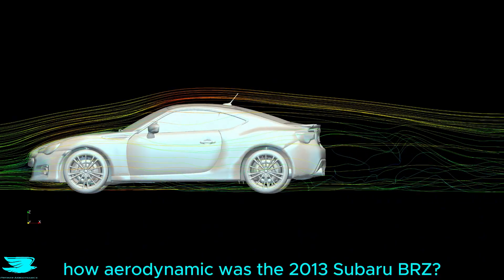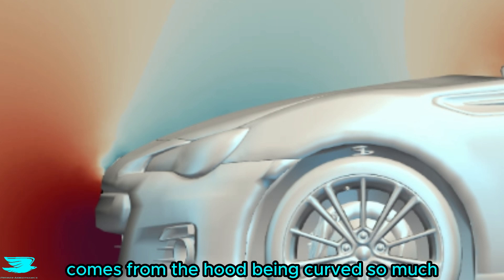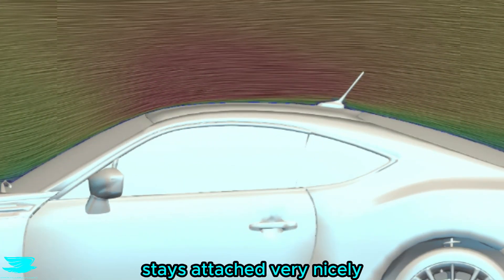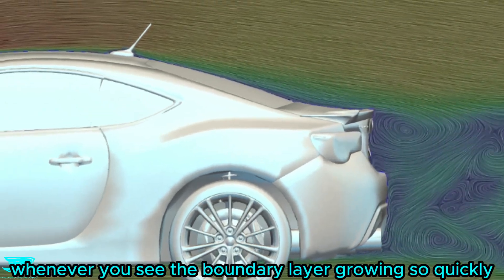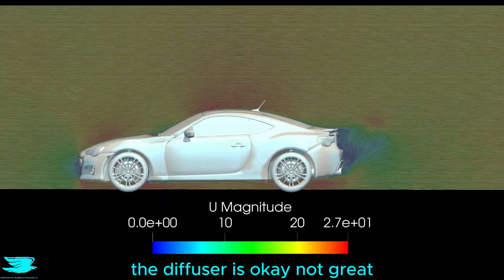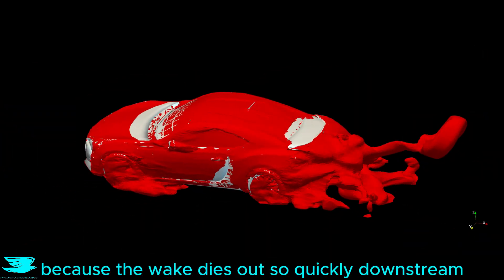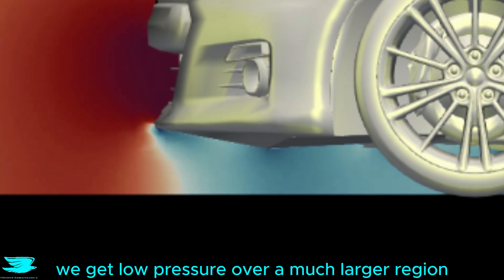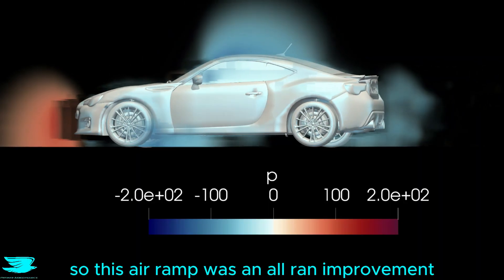Aerodynamics of the Subaru BRZ 2013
Was the Subaru BRZ aerodynamic? Find out in this CFD simulation!